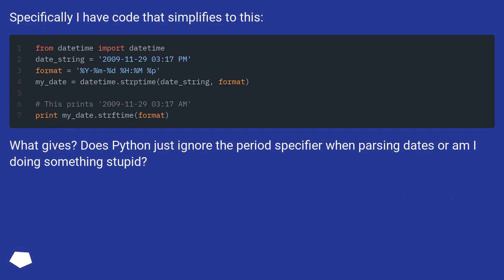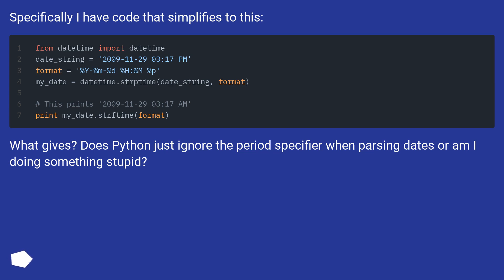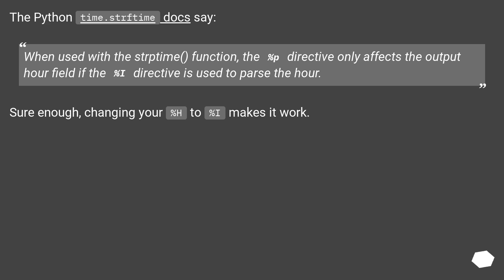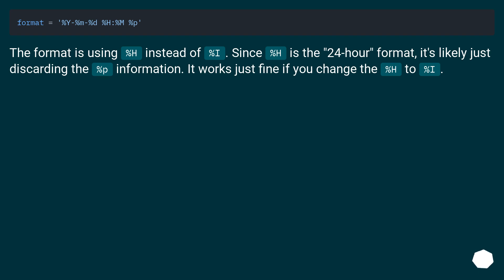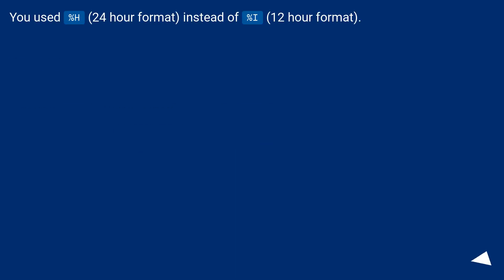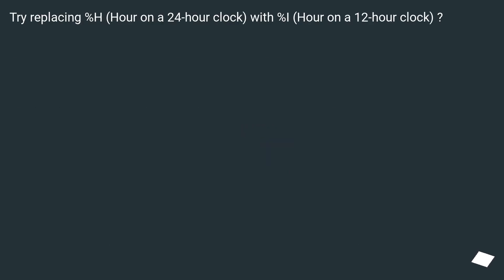How can I account for period (AM/PM) using strftime?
Chapters
00:00 Question
00:33 Accepted answer (Score 295)
00:59 Answer 2 (Score 85)
01:23 Answer 3 (Score 32)
01:39 Answer 4 (Score 19)
01:56 Thank you